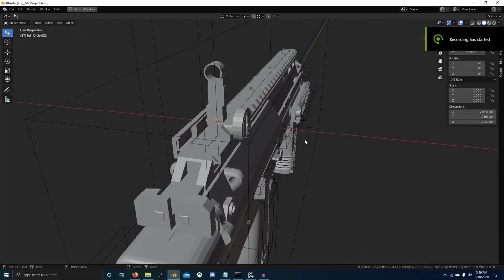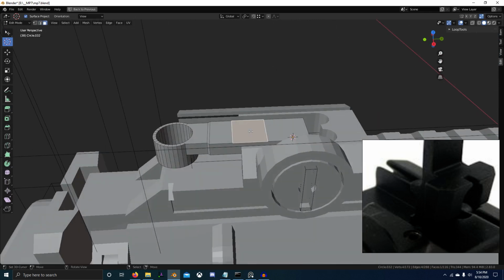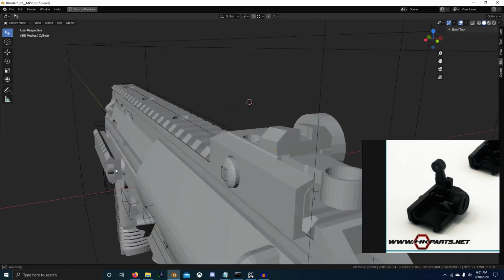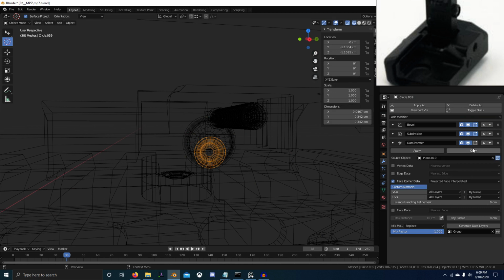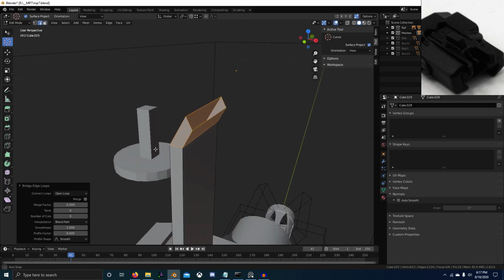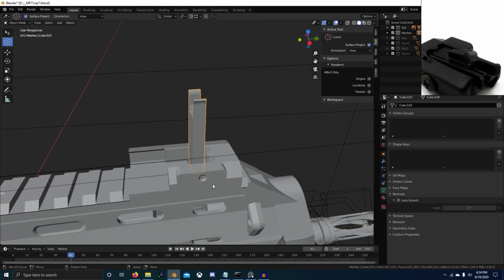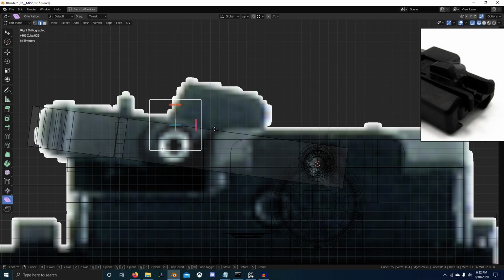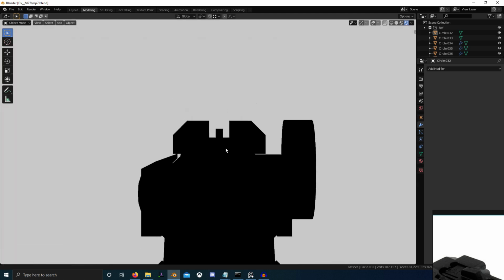Blender MP7 Game Asset Tutorial Part 19 | Rear Sight